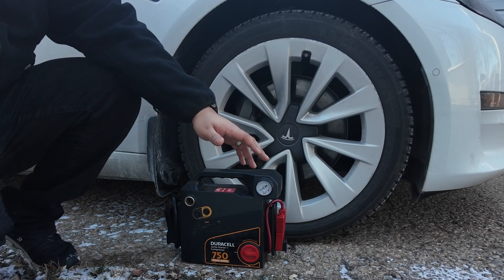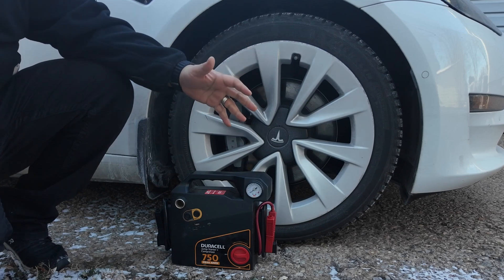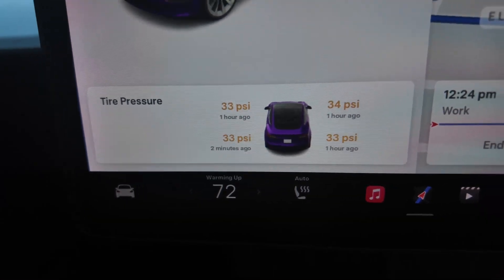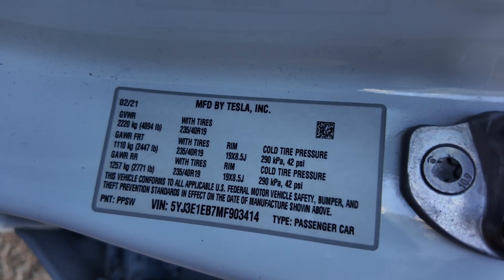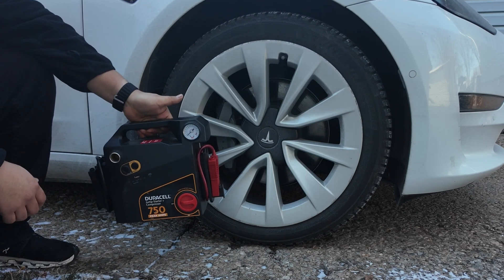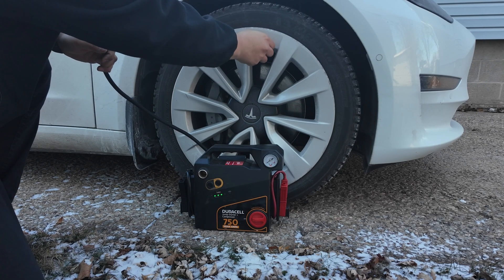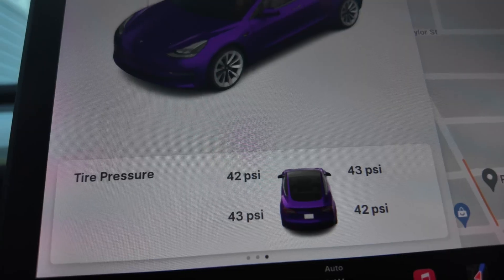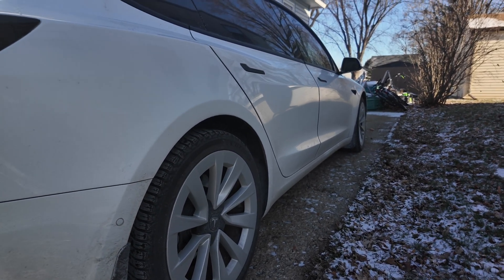Increase Your Tesla’s Range This Winter – Simple Tire Hack!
Did you know that keeping your tires properly inflated can help increase your Tesla’s range—especially in winter? Cold temperatures cause tire pressure to drop, which impacts traction, efficiency, and your overall driving experience. In this video, I explain why it happens and share a simple tire hack to keep your Tesla running smoothly and efficiently during winter.

✅ Check your tire pressure when the tires are cold (preferably in the morning) for the most accurate reading.

The compressor I use is no longer available, but here’s the closest thing I could find I’ll be testing and making a follow-up video soon on a new compressor for those looking to buy one!

This is the camera I use to record